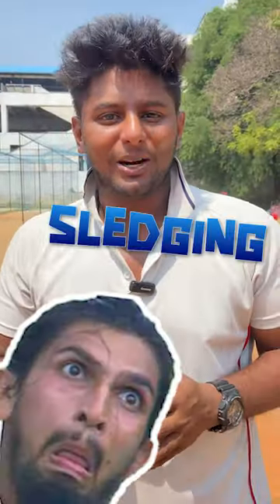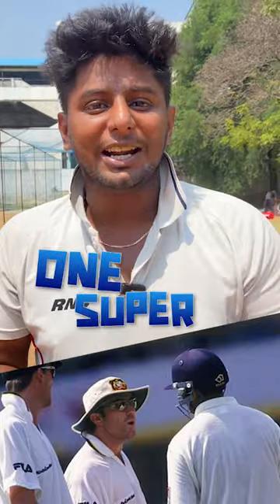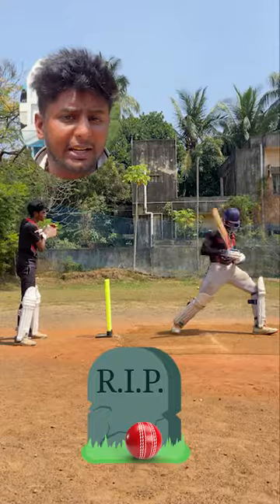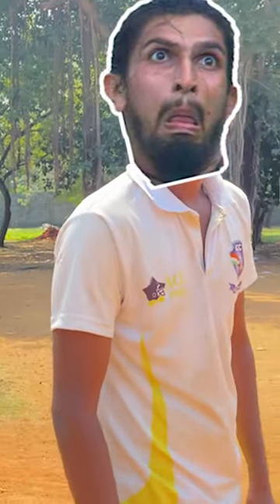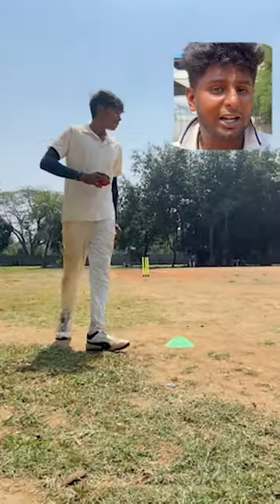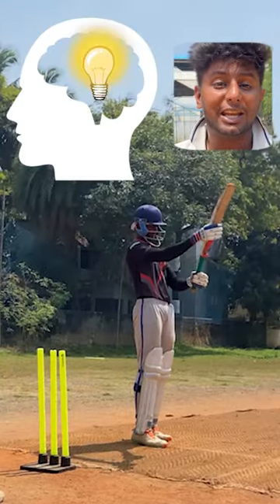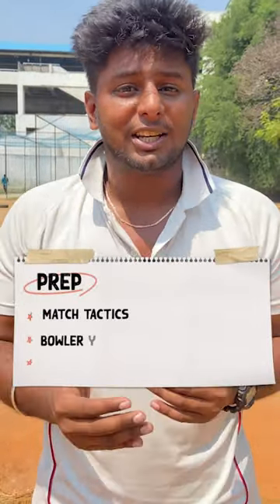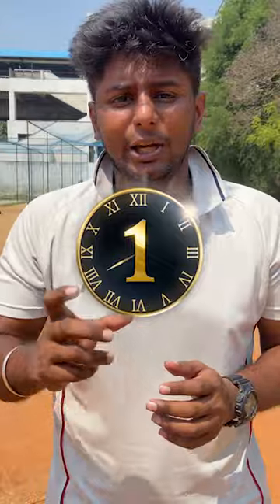Baennnn Stokes 😂😂😂 - Cricket Sledging | Nothing But Cricket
This Method will help you to focus on your game rather than the sledging that's happening in the field.